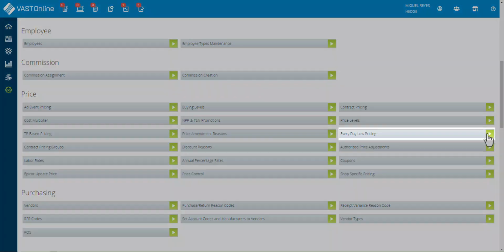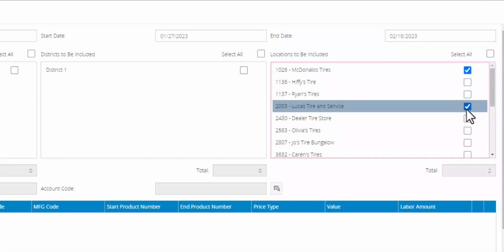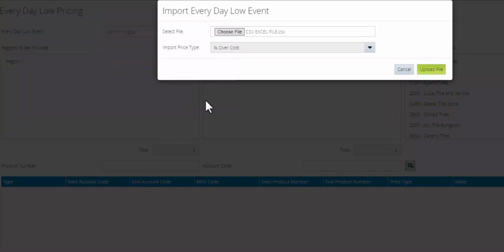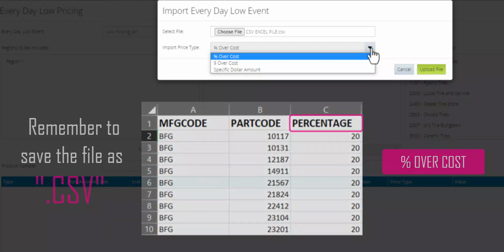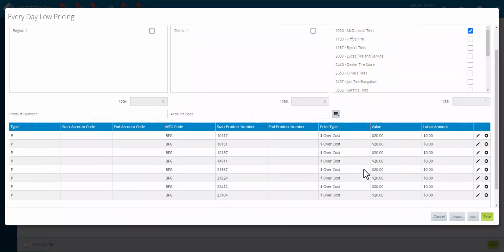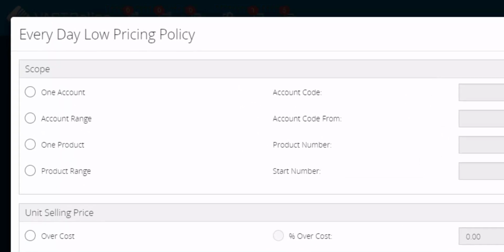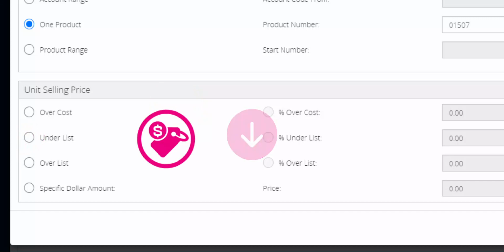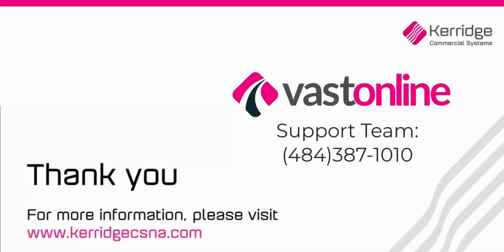Every Day Low Pricing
This video will show you how to create an Every Day Low Pricing Policy.

There are two ways to create the policy, you can either edit the price one item at the time or you can import an Excel file with the desired changes; the file must be saved as a CSV (Comma- Separated- Values) format in order to be successful.